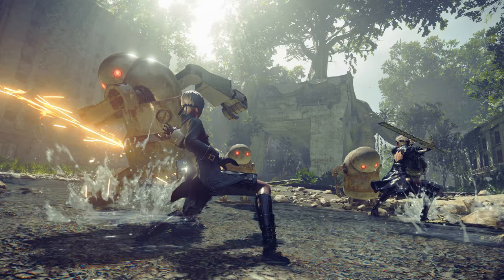ASMR Gaming News (Week 7) Nier Demo, Nintendo NX Rumors, Bayonetta, Dragon Ball + More!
Greetings and welcome to the #1 ASMR Gaming News channel. I recap the weekly Gaming News and Geek Culture.  I also do dedicated ASMR Geek and Gaming content, ASMR Unboxing and ASMR Review videos as well. ^_^

Microphone Setup: I use an Olympus LS-14 Voice Recorder